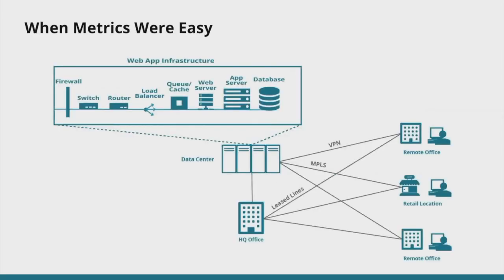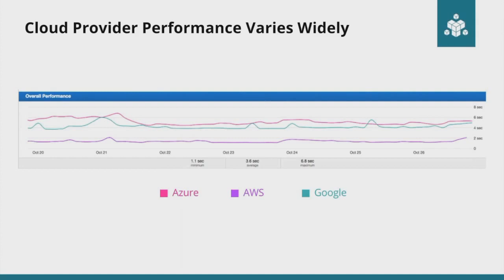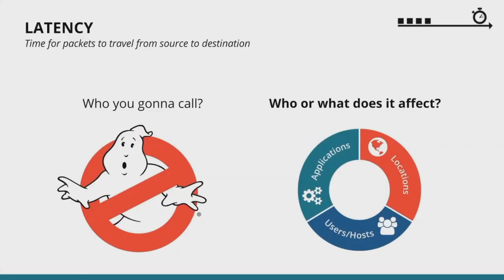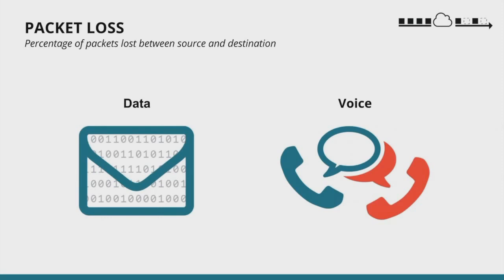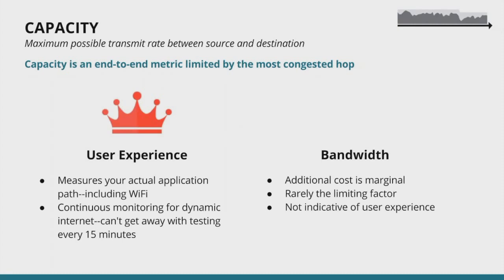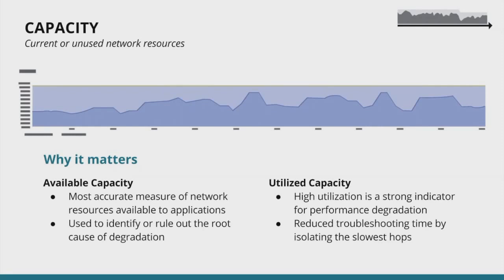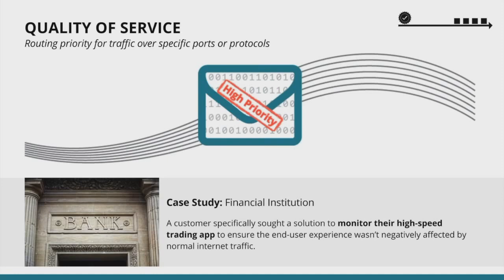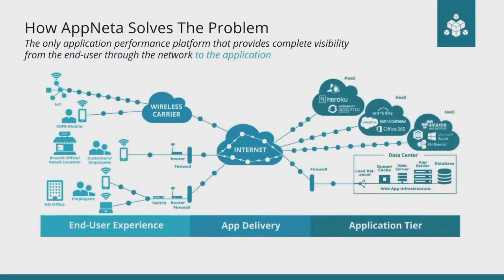Monitoring into the Cloud: 5 End User Metrics you Can't Afford to Lose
This webinar recording covers the top 5 network performance metrics you need to keep for good end-user experience in the age of the cloud.